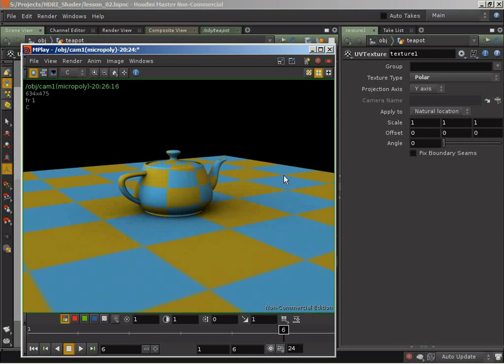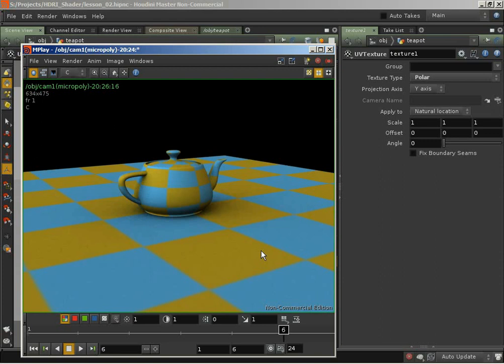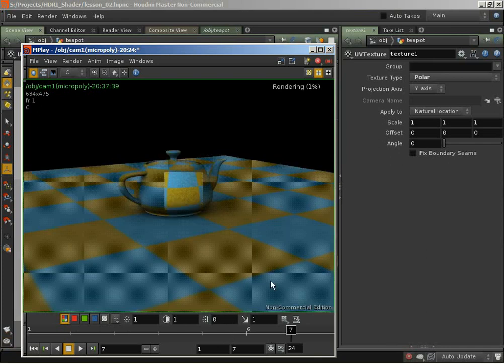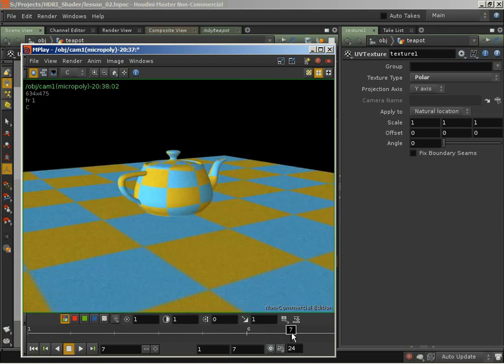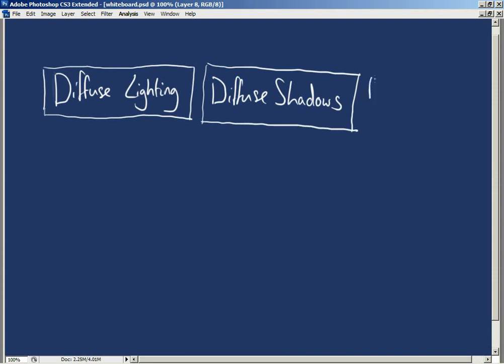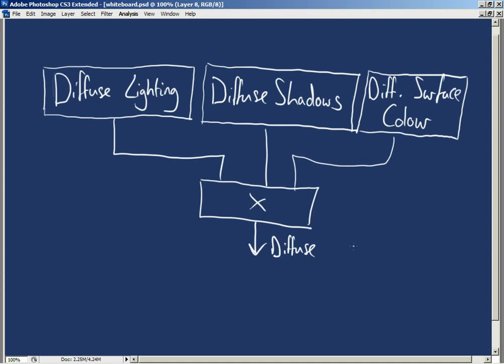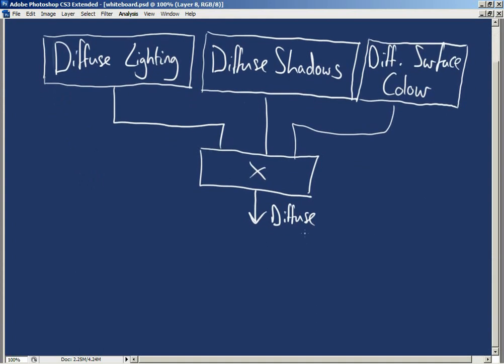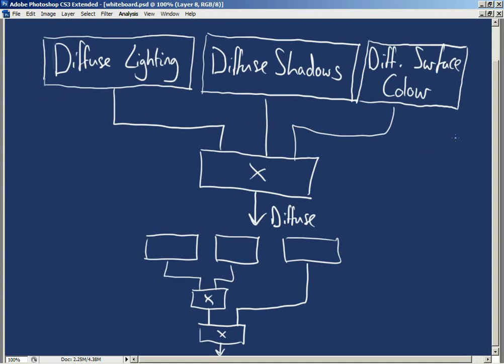Houdini HDRI Shader - 05 Environment Light Limitations